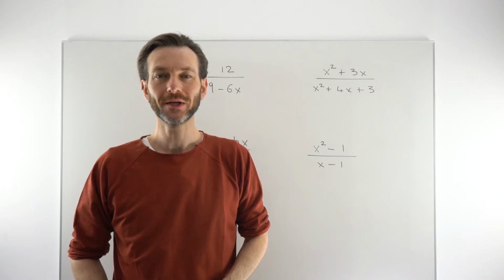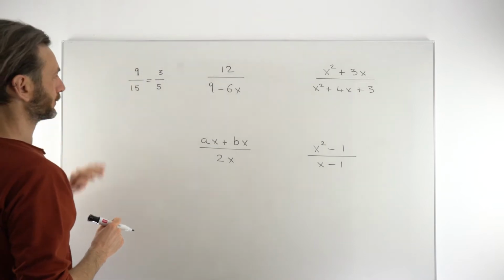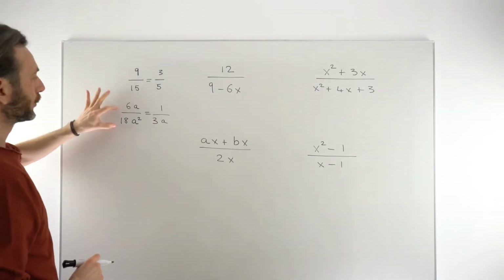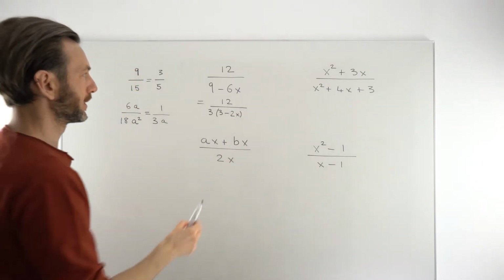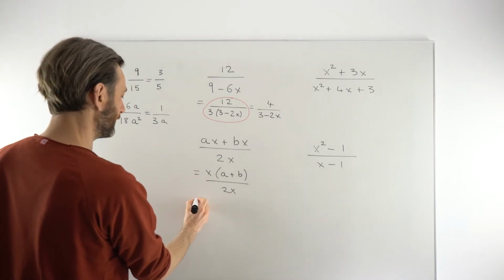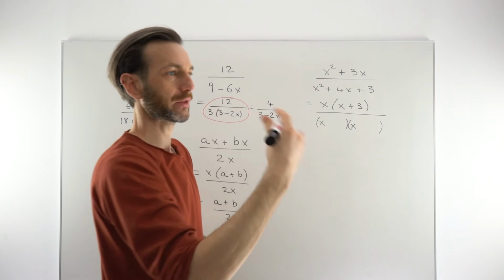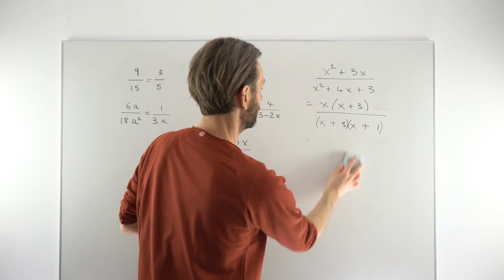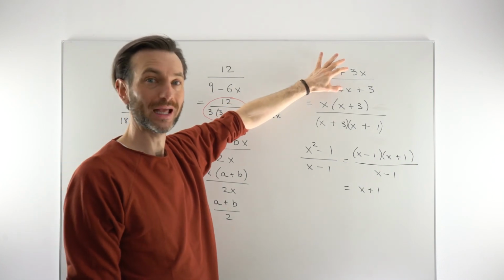Simplifying Algebraic Fractions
In this class you'll learn to simplify algebraic fractions by factorising and cancelling terms

Gary